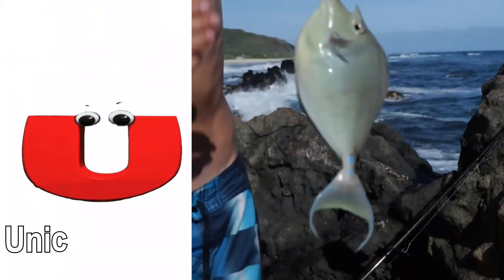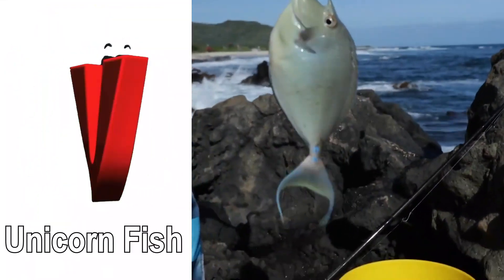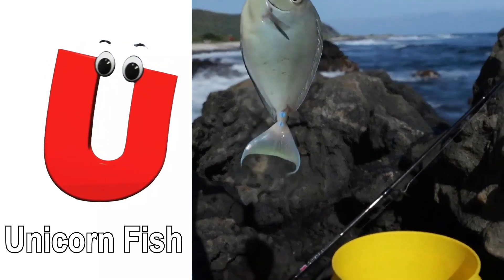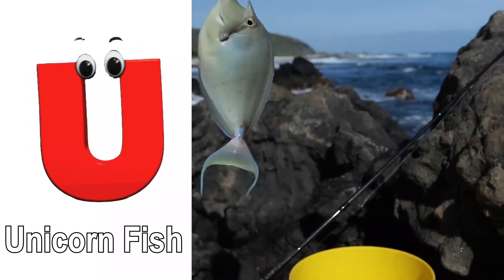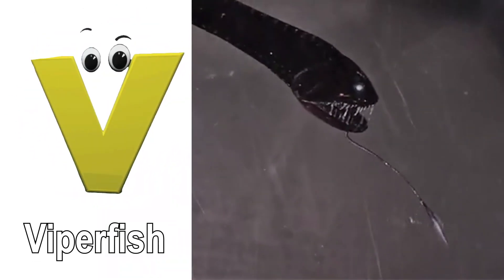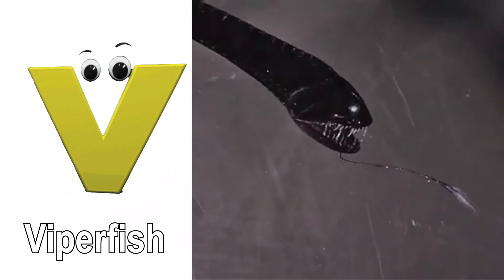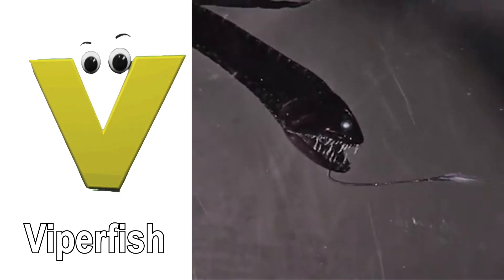Sea Animals ABC Song | Sea Animals Alphabet Song | Learn The Names of Sea Animals | Baby